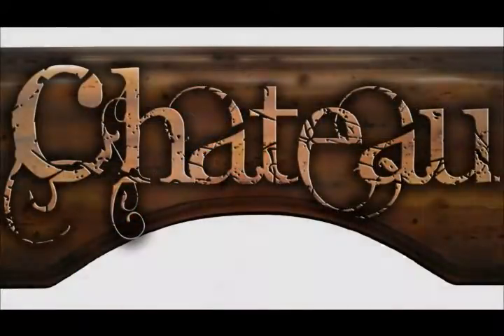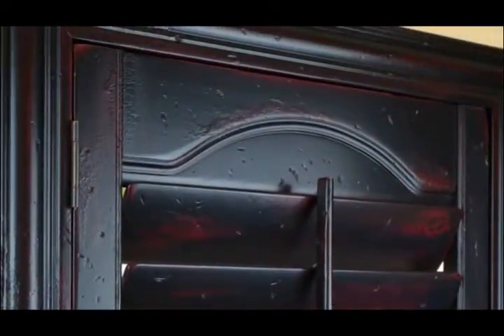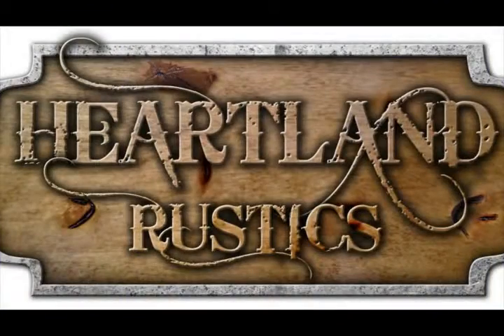Custom Blinds Arlington TX